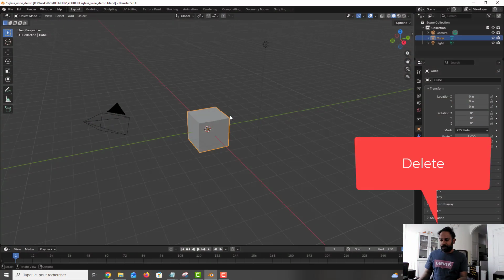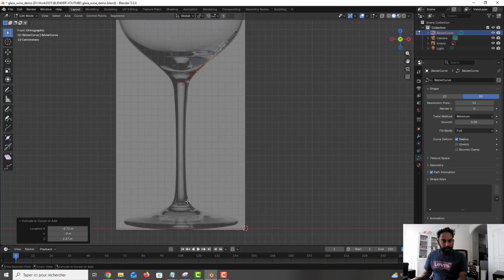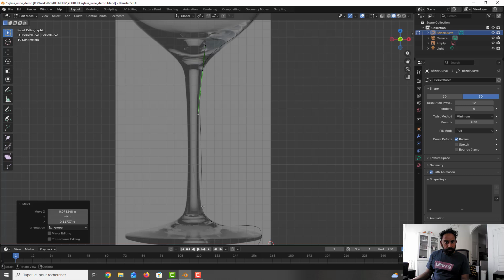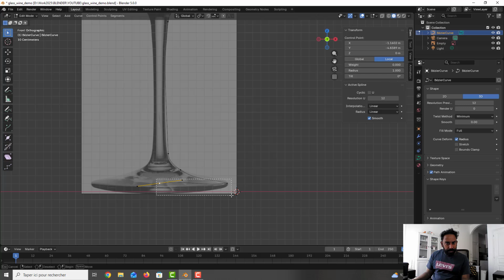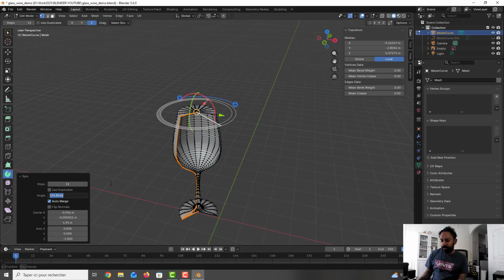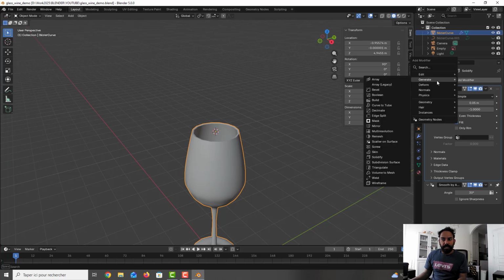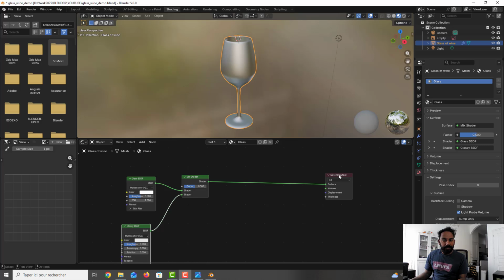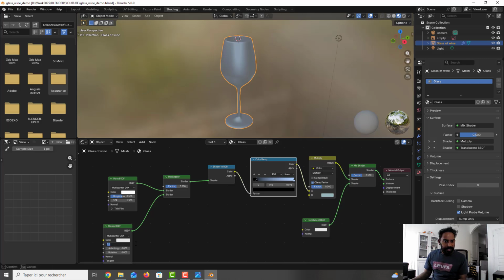Blender Tutorial 🍷 | Wine Glass Modeling & Realistic Glass Shading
In this Blender tutorial, we create a wine glass from scratch, focusing on both modeling and realistic glass shading. 🍷

This tutorial is perfect for beginners and intermediate users who want to improve their modeling techniques and material setup.

In this video you will learn:
🔹 How to model a glass using Bezier splines
🔹 How to use spin (revolution) to create clean shapes
🔹 Tips for creating smooth and precise geometry
🔹 How to set up realistic glass shading
🔹 Understanding reflections, transparency, and light behavior

💡 Glass materials can be tricky, but with the right setup, you can achieve very realistic results.